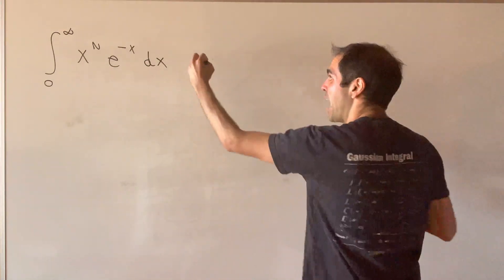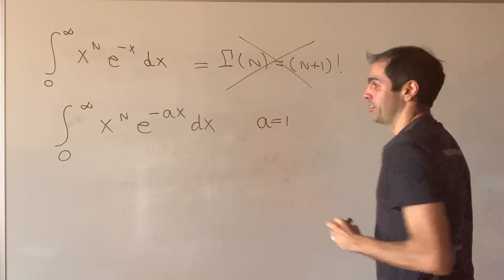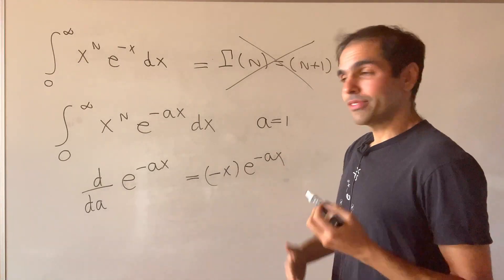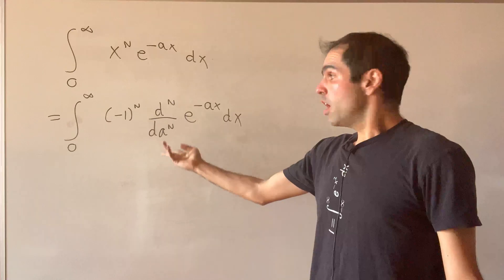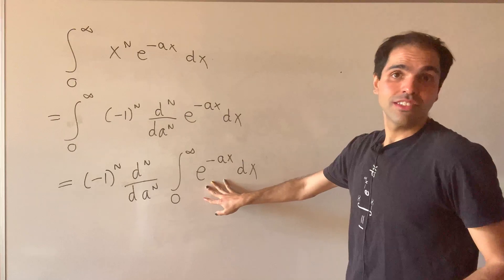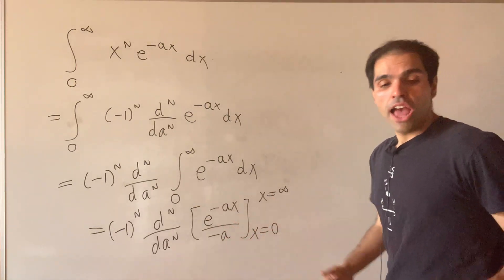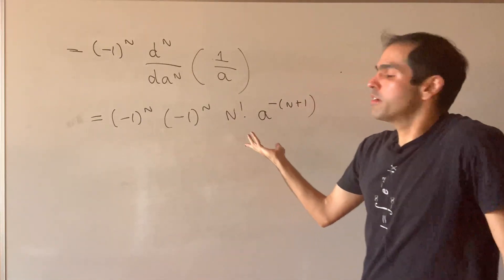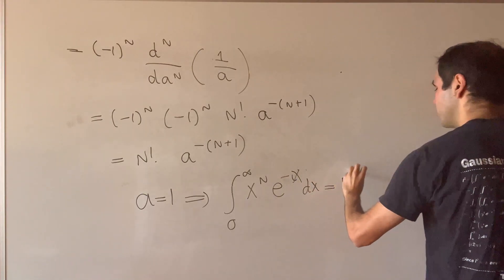Feynman would be proud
We calculate the integral x^n exp(-x) from 0 to infinity using Feynman's technique. This is a must see for all the calculus students out there, enjoy!